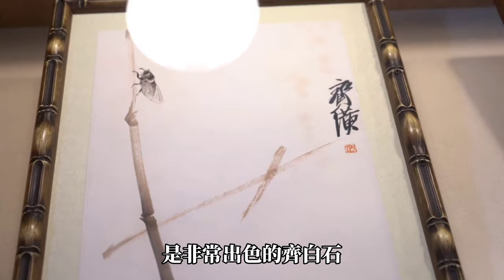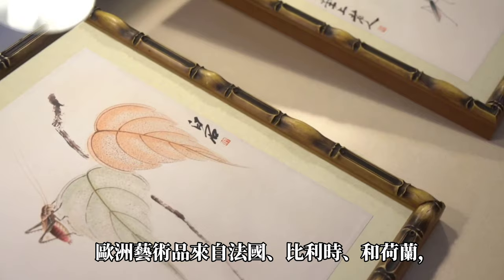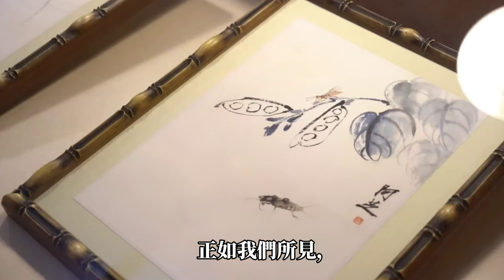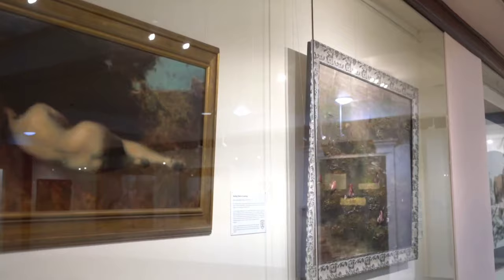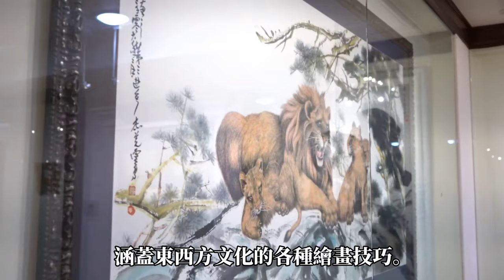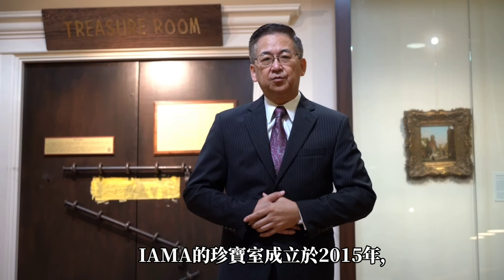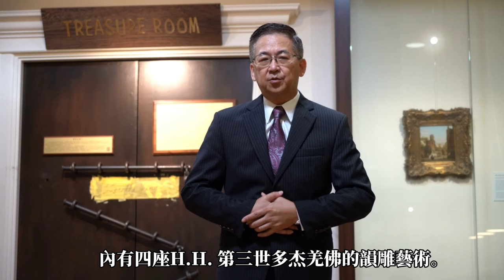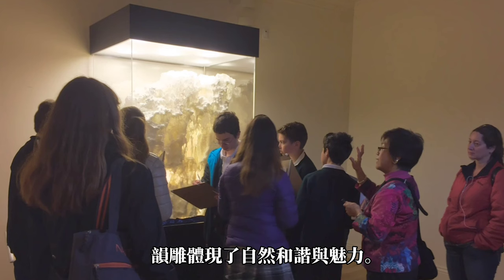5 大廳+珍寶室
美國國際兿術舘10週年慶影集之五, 大廳和珍寶室介紹